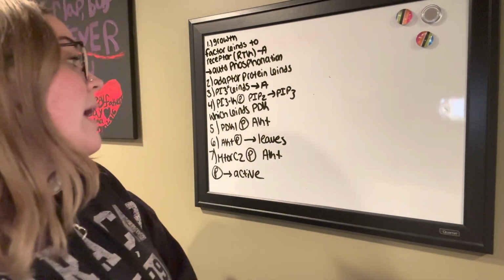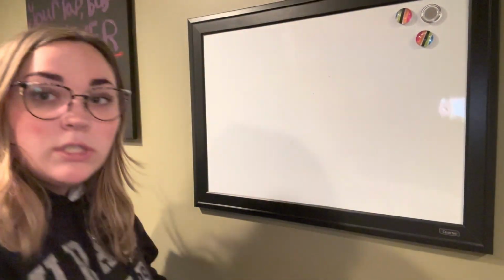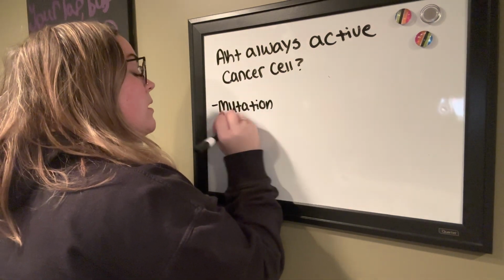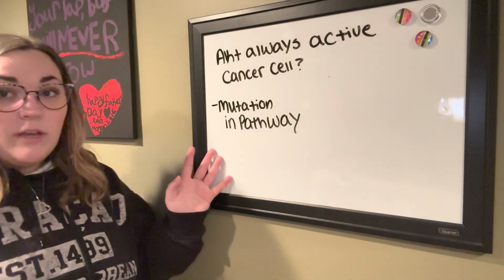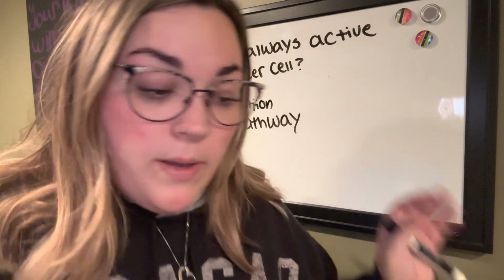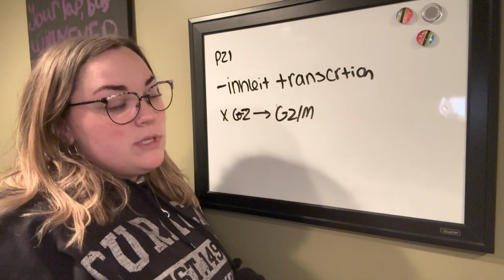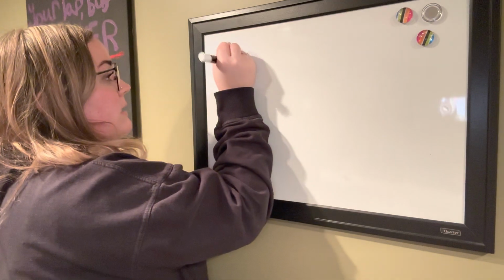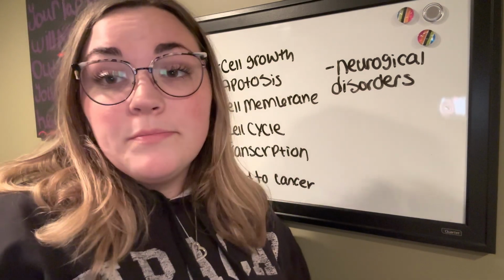February 13, 2023